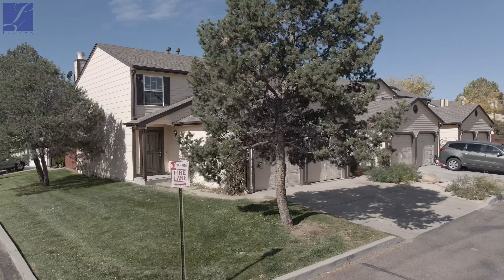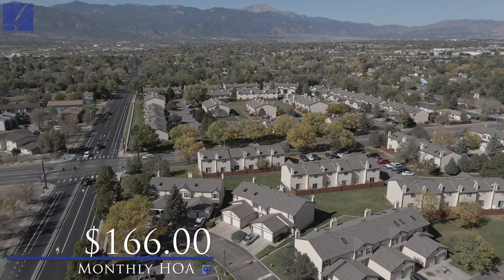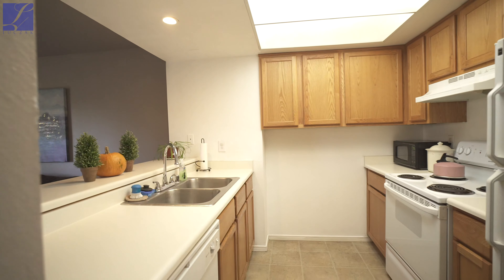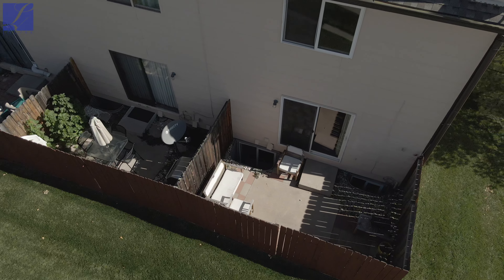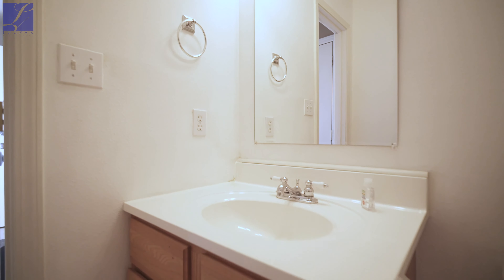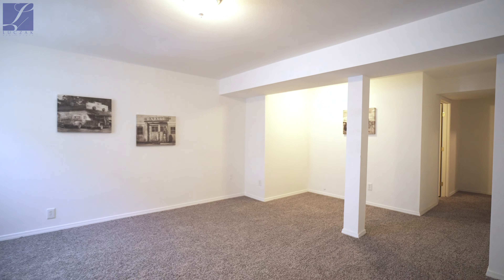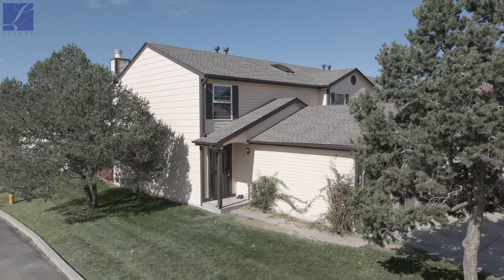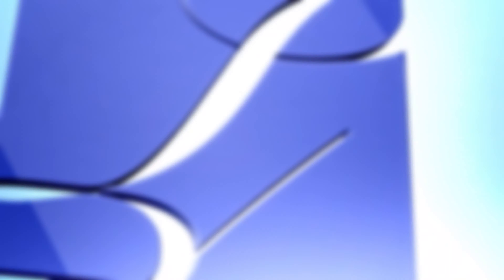2472 Lexington Village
2472 Lexington Village Lane

Luczak Group
Coldwell Banker Southern Colorado
MakeSpringsHome.com

This condo is located in the Lexington Village Condominiums, between Powers and academy boulevard.  This is an end unit that's just over 1500 sq ft with 2 bedrooms, 3 bathrooms, a fully finished basement, and an attached 1 Car garage. There's newly installed carpet and fresh new paint throughout this condo.  There's generous cabinet space in the kitchen which features a raised counter bar, and all appliances are included. In the living room you'll notice the cozy wood burning fireplace, and the living room also walks out to a fully fenced concrete patio! Also a half bath is located on the main level. Heading to the upper level, you'll find two spacious bedrooms, with generous closet space, and also a full bathroom!  The basement has been fully finished, and features a large family room, a laundry space that includes the washer and dryer, an additional half bath, and extra storage space. A radon mitigation system has also been installed in this home!